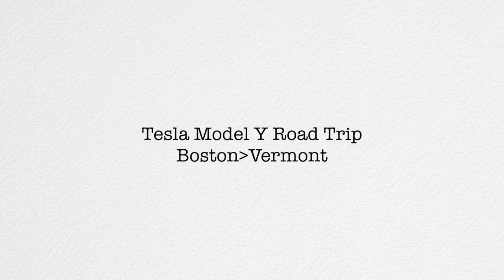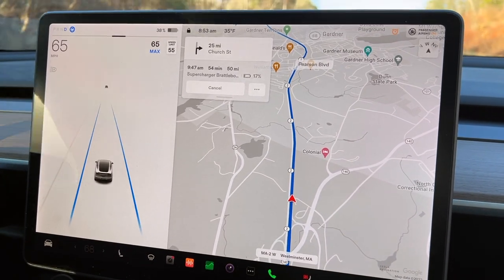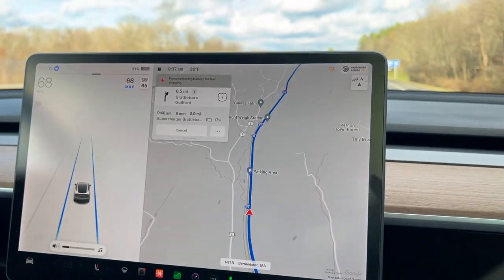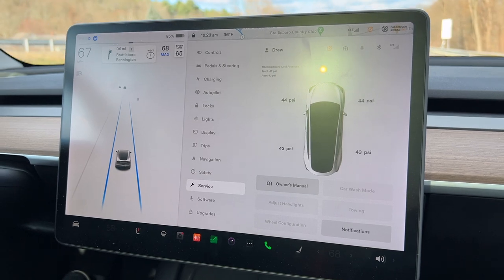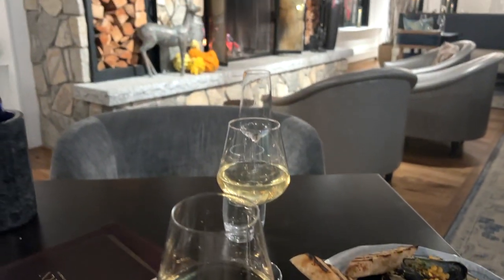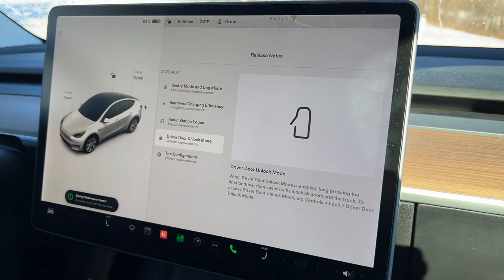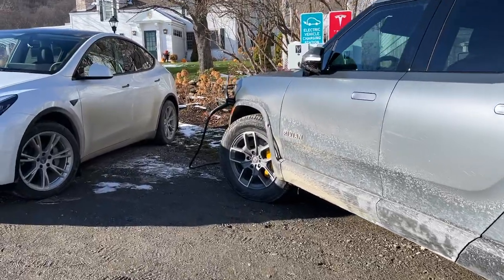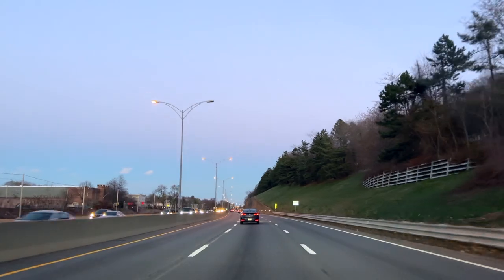Road trip Boston to Vermont - Tesla Model Y drives in snow through mountains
We recently drove all the way from Boston to Vermont in our 2021 Tesla Model Y. See our entire road trip to and from Vermont--we show our supercharging stops, where we parked, our Model Y driving through the mountains and our range updates the whole way.

Useful Tesla Accessories:
1) Spigen OneTap Dashboard Mount
- Spigen OneTap Screen Mount
- Spigen Screen Protector
3) EZ Pass Skin Cover
- EZ Pass Mount
- Basenor Model Y Floor Mat Set
- 3D MAXpider Model Y Floor Mat Set
5) Console Organizer Tray

2) PS4 Controller
- XBox Controller
- Generic Controller
5) Rear Model Y Spoiler
6) Wheel Cap Covers

Other Essential Accessories:
1) Sentry Mode Hard Drive
2) Public Charger Adapter Lock
3) Webcam covers
4) Charging cable organizer
5) USB-C to Lightning Cable
6) Chirano Lifting Jack Pad for Tesla Model 3/S/X/Y

Tesla Model Y Towing Starter Kit -
1) CURT 45030 Hitch (3/4" rise)
2) 2" Hitch Ball (1" diameter shank)
3) 5/8" Pin for 2-Inch Receiver
4) Trailer Light Adapter (7 Blade to 4 Flat)

Our Car Wash Supplies:
1) Karcher K1700 Cuber Electric Power Washer
2) MTM Hydro PF22.2 Auto Detailing Foam Kit
3) Chemical Guys Honeydew Snow Foam Car Wash
4) Grit Guards for Buckets
5) Adam's Polishes Professional 10" Car Wash Pad
6) Griot's Garage Heavy Duty Wheel Cleaner
7) EZ Detail Big and Little Wheel Brush
8) Tire Dressing Applicator Pad
9) CarPro PERL Coat Plastic & Rubber Protectant (Tire Dressing)
10) Griots Speed Shine Detailer
11) Jescar Power Lock Polymer Sealant
12) Ultra Soft Foam Applicator Pads (for Power Lock)
13) Rupes LHR15 III Random Orbital Polisher
14) Chemical Guys Clean Slate Surface Cleanser Wash (ONLY FOR REMOVING WAX/SEALANTS)

Save Money!